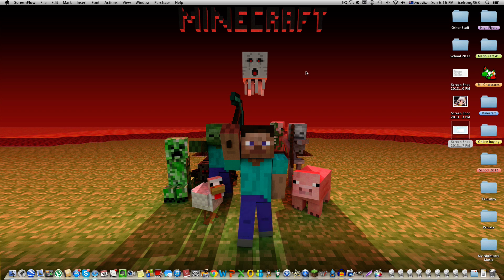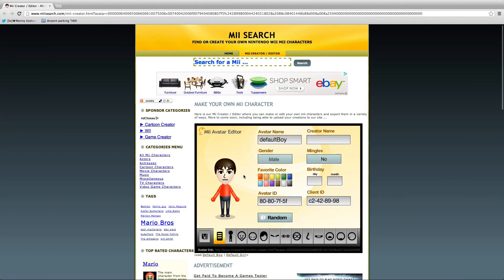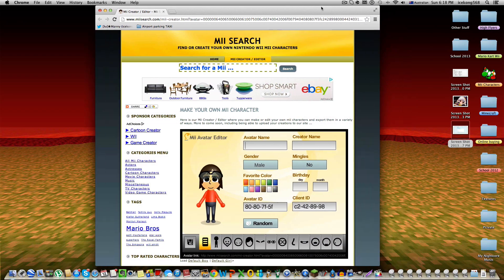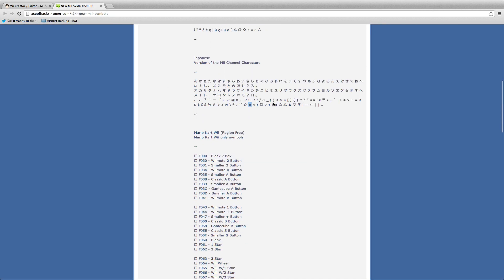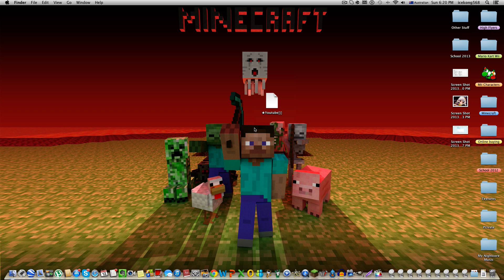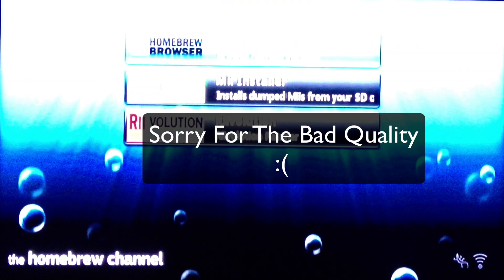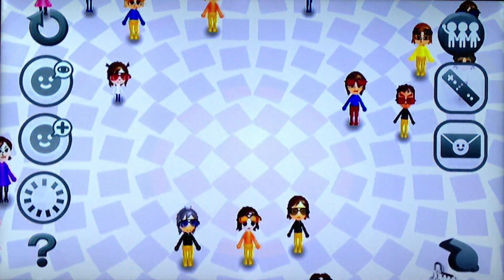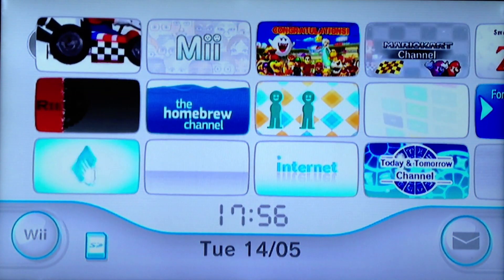[TUT] How To Make A Hacked Mii (EASY) [READ DESCRIPTION]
vv How to make a hacked mii steps bellow vv

What u need:
SD card
Homebrew Channel with Homebrew Browser on it
Mii installer

                                                                                             STEPS:

Step 1: Make a Mii on Mii creater. Change the Avatar ID
Step 2: go to the website above and copy and paste symbols into your name.
Step 3 Make a Miis folder on your the root of your SD card and call it Miis. Put the mii in there.
Step 4: Make a folder on the root of your SD card and call it Apps (if you'd don't already have one). Put the bomebrew browser download file in there.
Step 5: Open Homebrew channel and load up Homebrew Browser.
Step 6: Go to Ultilities and scroll down till you find Mii Installer. Download load it onto Homebrew channel.
Step 7: Open Mii Installer and the Mii will load up. (Make sure you have space left on your Mii Plaza.
Step 8: Go onto your Mii Channel and find your Mii.
Step 9: Your Done :)